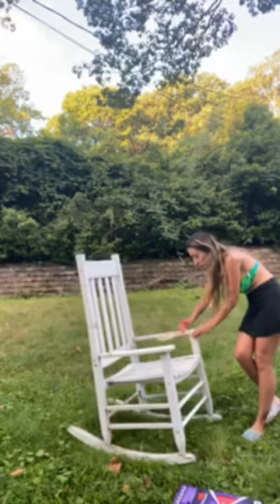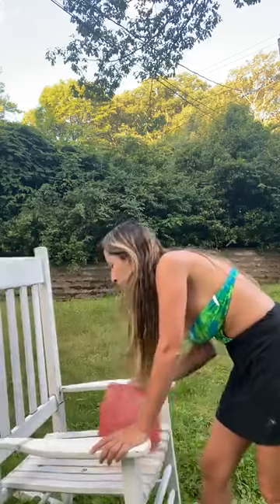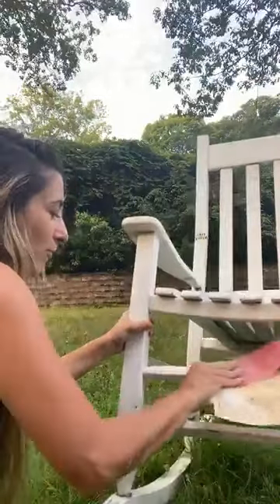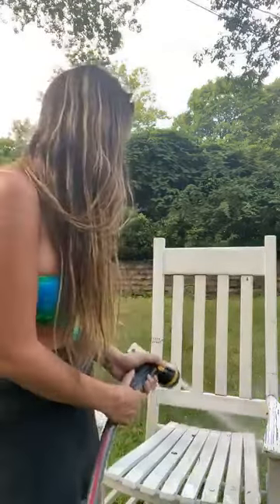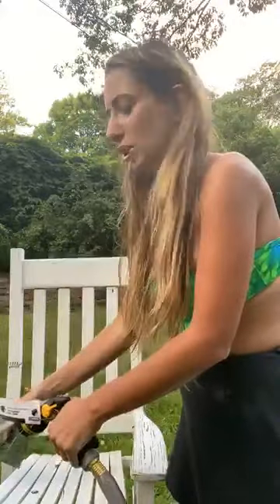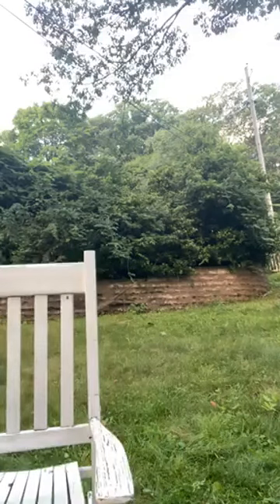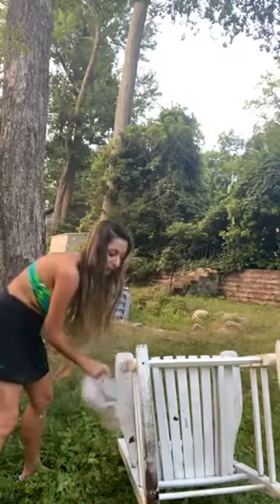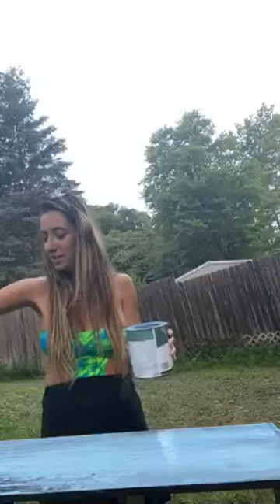Routine Yawmi روتيني اليومي شوفو كيفاش نضفت كوزيتي ولات كتشعل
Routine Yawmi روتين يومي
greeting to all fans
we wish from you to get subscribers with us ➤ My mission: ☑ 1.000 subs ☑ 5.000 subs ☑ 10.000 subs ☑ 20.000 subs ☑ 50.000 subs ☑ 100.000 subs ● 1 Billion subs